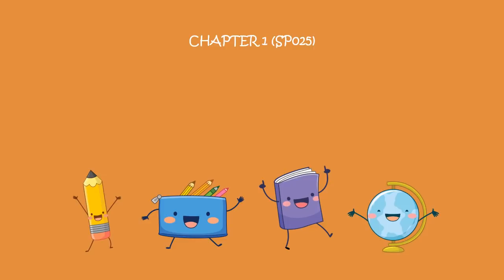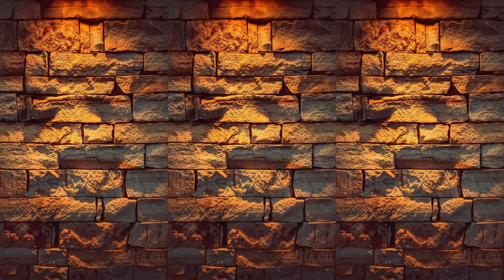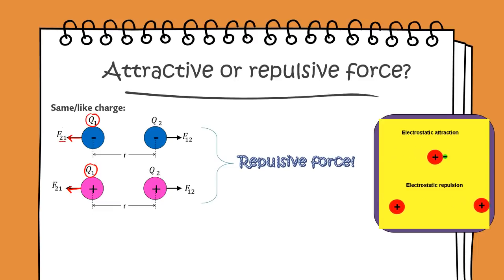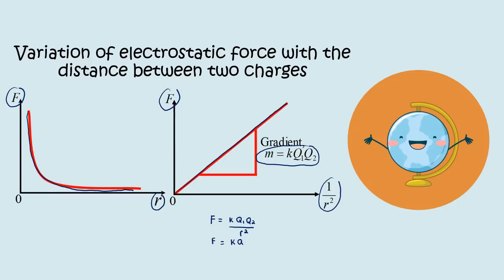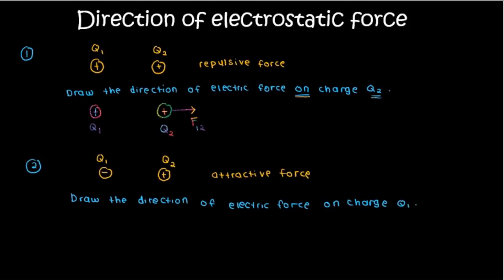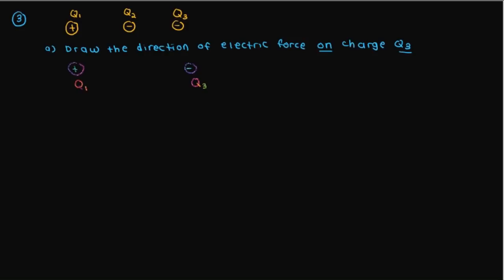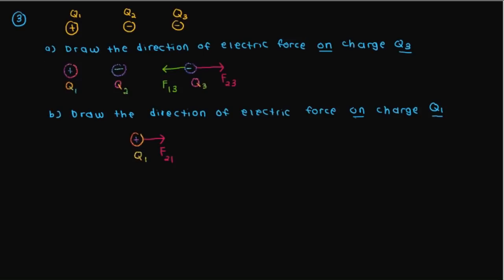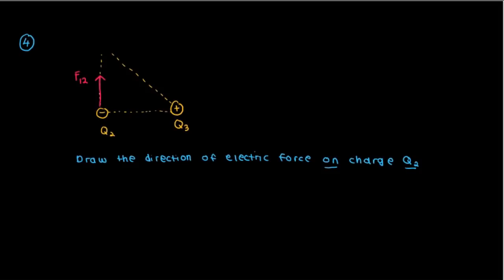CHAPTER 1 ELECTROSTATICS PART 1 (ELECTRIC FORCE)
discuss about charge, attractive force,repulsive force,how to determine the direction of electrostatic force